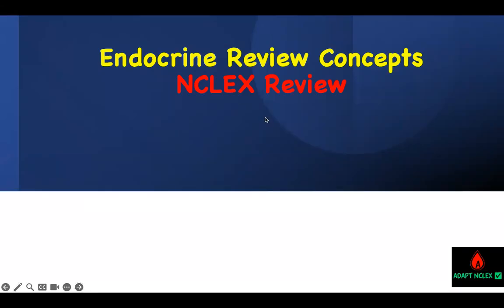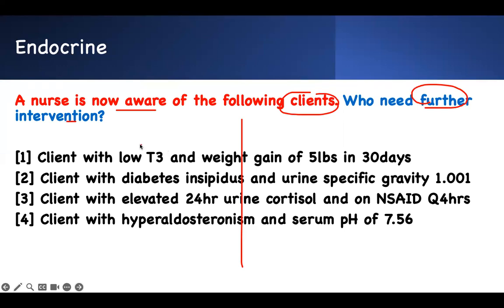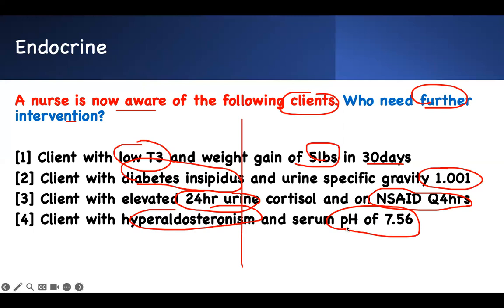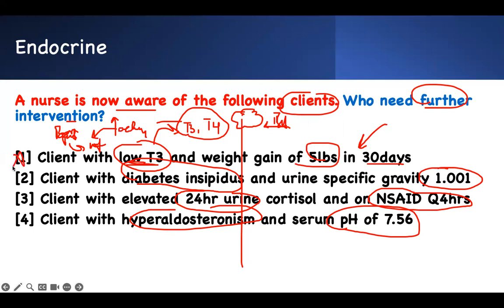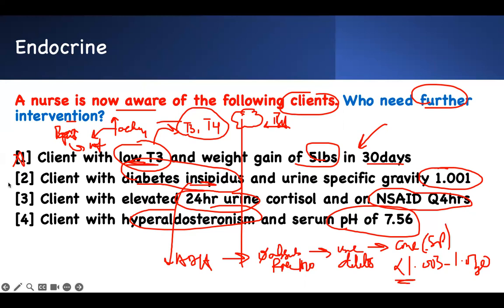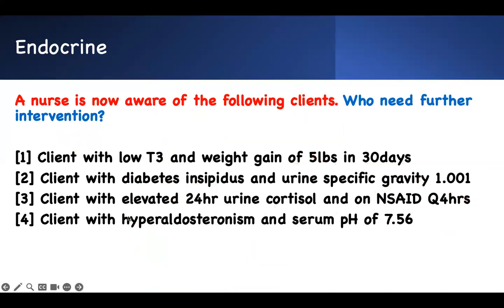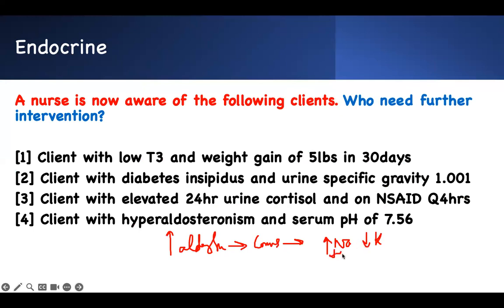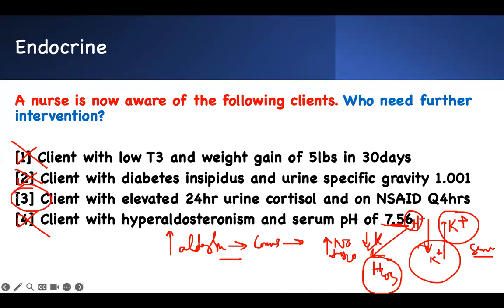Endocrine NCLEX Review: Must Know Concepts & Practice Question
Endocrine NCLEX Review: Must Know Concepts & Practice Question | ADAPT NCLEX for exam prep, nursing school, ATI, HESI and nursing students.
This Endocrine NCLEX Review focuses on endocrine disorders prioritization. This discusses hyperthyroidism, diabetes insipidus, Cushing syndrome and hyperaldosteronism and associated lab values and signs and symptoms.  The video uses nclex practice question to discuss prioritization and endocrine concepts.

We break down the full scenario, answer choices, and rationales so you understand WHY one client is the priority and why the others are not.

✅ In this NCLEX Endocrine Review video, you will review:
• How to answer “Which client needs further intervention?” NCLEX questions
• Key assessment findings in common endocrine disorders
• Interpretation of thyroid labs (including T3 levels)
• Recognition of Diabetes Insipidus: polyuria, dilute urine, low specific gravity
• Findings related to Cushing’s Disease/Syndrome and cortisol excess
• Effects of hyperaldosteronism on sodium and potassium
• Basic acid–base balance interpretation (pH 7.56 = alkalosis)
• How to use clinical judgment to choose the most unstable/at-risk client

👩‍⚕️ This NCLEX review is perfect for:
• Nursing students in med–surg or endocrine modules
• First-time and repeat NCLEX test takers
• Students who struggle with priority questions and “who do you see first?” scenarios
• Anyone wanting more practice with endocrine NCLEX questions and lab values
 • Nursing exam prep

🎯 Learning Goals for Endocrine System NCLEX Review video
By the end of this video, you will be able to:
• Identify the client who needs immediate follow-up or intervention
• Connect endocrine pathophysiology to real lab values and assessment findings
• Build confidence with NCLEX priority and intervention questions
• Strengthen your ability to think like the NCLEX when choosing just ONE best answer
• Prioritization nclex

📌 Tip: Pause the video before the answer is revealed, choose your client, and then listen carefully to the rationale. This helps you train your brain for real exam conditions.

If this endocrine priority review helped you, check out more NCLEX practice questions and endocrine system reviews on the channel to keep building your confidence. 💪📚

Every Saturdays @Meeting 3:00-4pm
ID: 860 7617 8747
Passcode: 913461